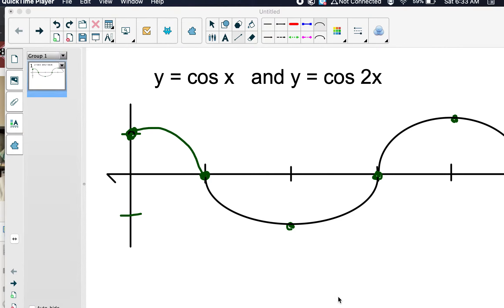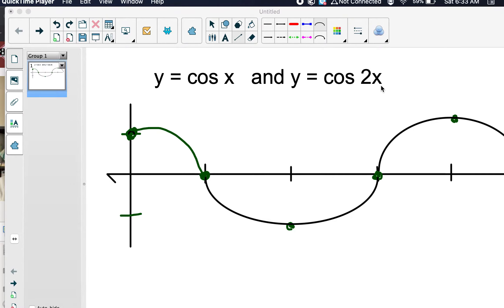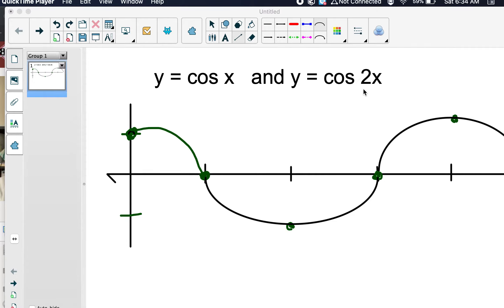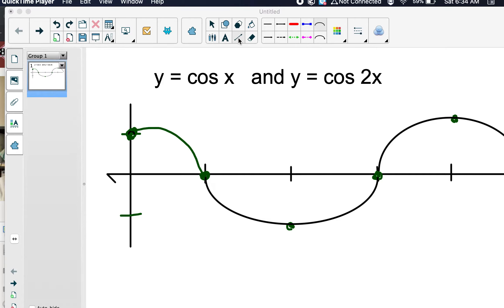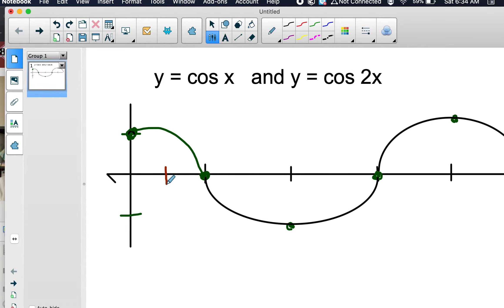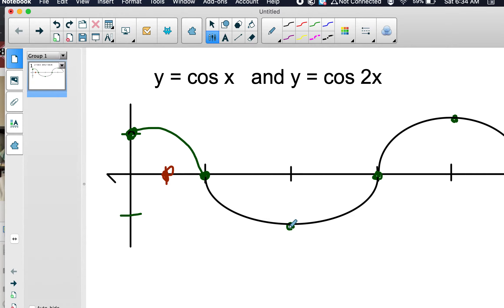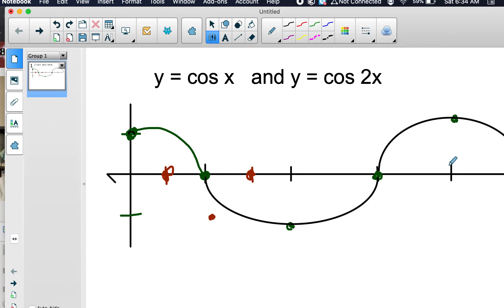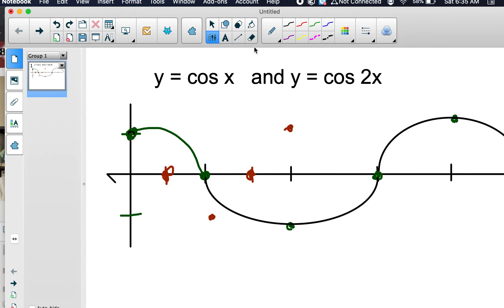Trig Graph Video y = cos 2x